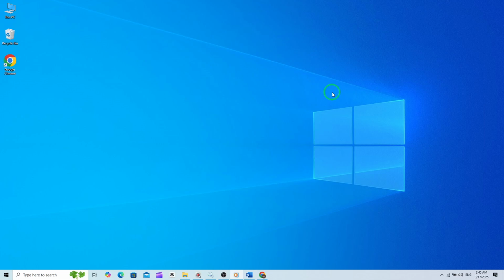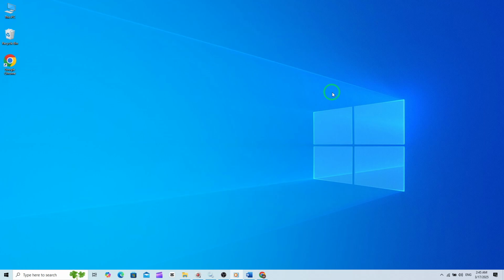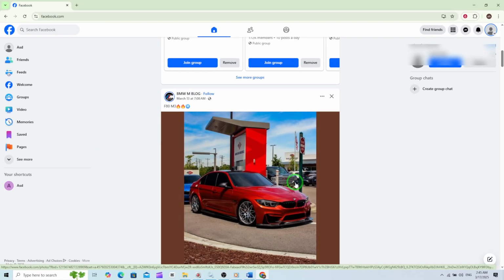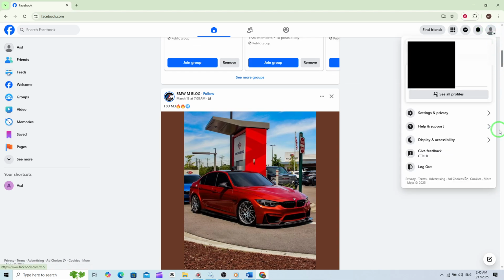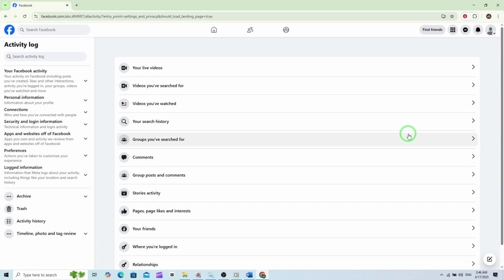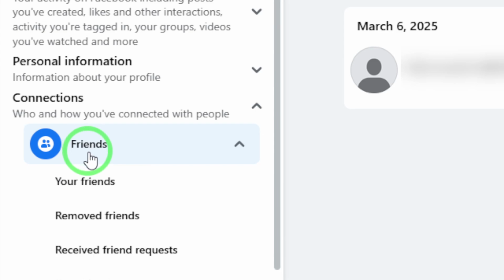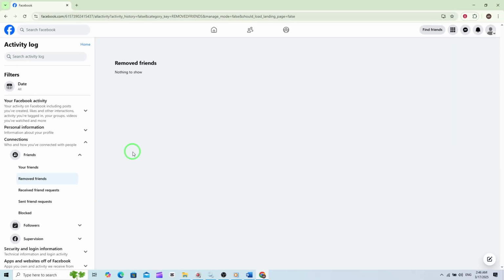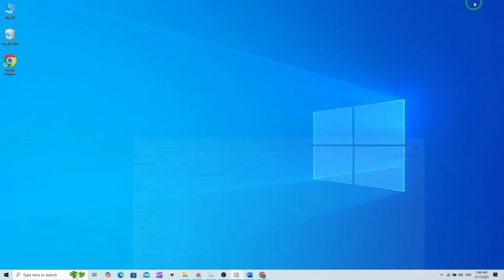How to Find All Removed Friends On Facebook On PC (New Update)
Learn how to find all removed friends on Facebook using your PC with the new update! This simple guide will walk you through the steps to access and review your list of removed friends effortlessly.

Steps:

1. Open Facebook.com.

2. Click on your profile photo at the top right corner.

3. Enter "Settings & Privacy," then select "Activity Log."

4. Under "Connections," click on "Friends."

5. Enter "Removed Friends."

Timeline:
00:00 Start
00:12 How to do it
01:05 End